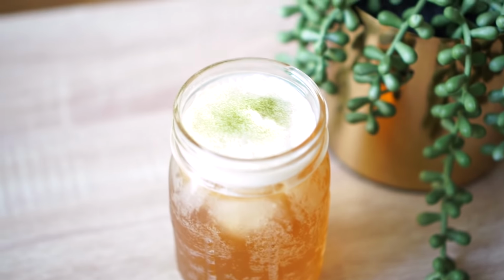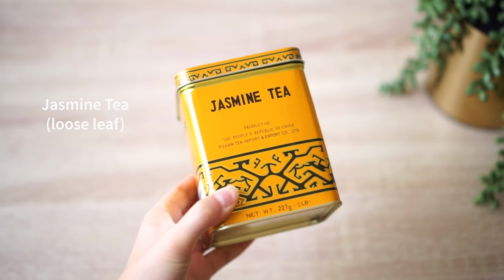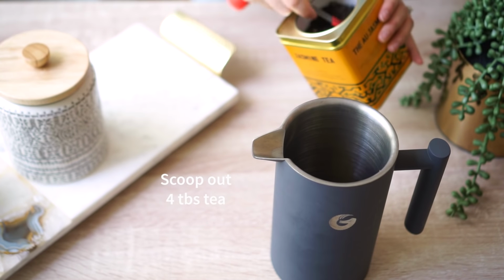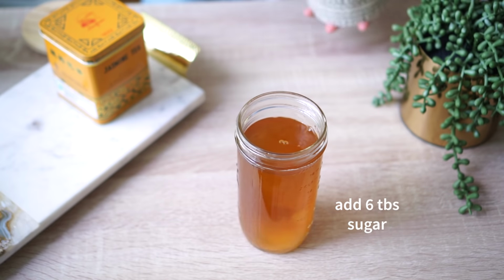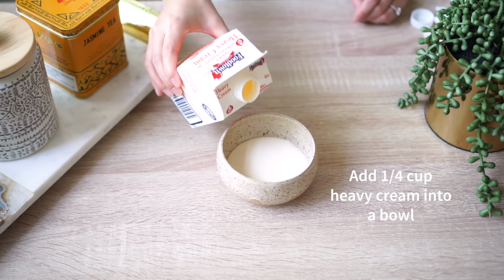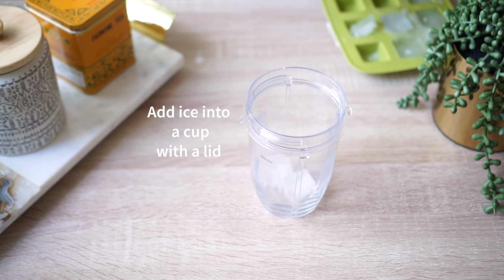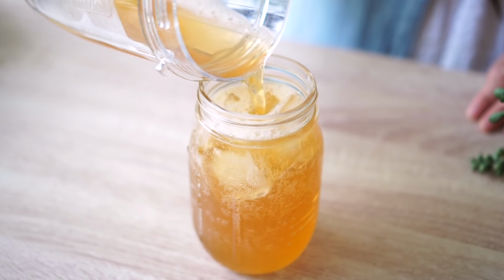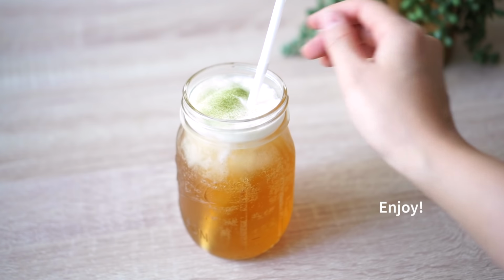"7 Leaves" Sea Cream Jasmine Tea Copycat Recipe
Learn how to make Sea Cream Jasmine Tea just like at 7 Leaves, at home! 7 Leaves is a popular tea and coffee shop located in Southern California with many delicious drinks and it's one of my favorites!

Ingredients (Makes 2 servings):
4 tbs Jasmine Tea (loose leaf) - Sunflower brand (BEST ONE) (steeped in hot water for 5 minutes or however long the brand you're using calls for)
*Note*: if you don't want your tea too strong, use 3 tbs of tea instead
3 cups boiling water
6 tbs granulated sugar
1/4 cup heavy whipping cream (divided for two servings)
matcha powder

Notes:
1. Do not steep the jasmine tea for more than 5 minutes or else it will become bitter.
2. The video says 1/4 cup of heavy cream but keep in mind that is for about 2 servings, so just place a thin layer of the sea cream on top of the tea, not the whole 1/4 cup!